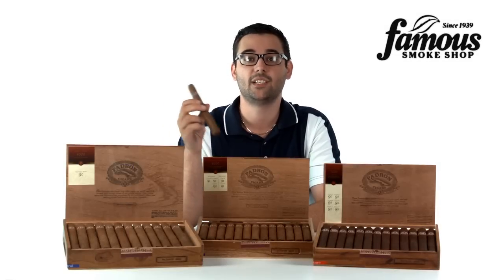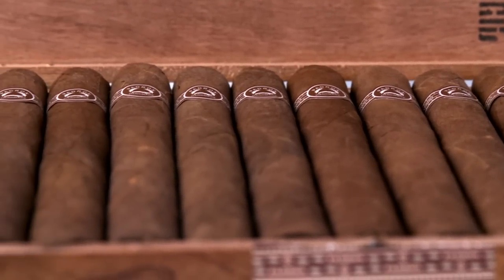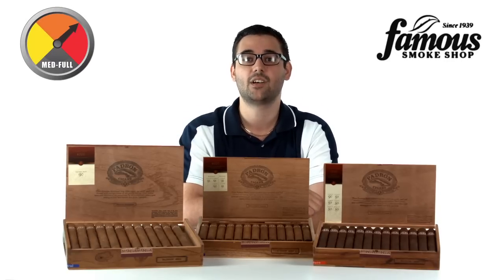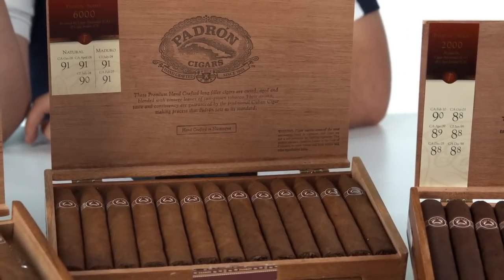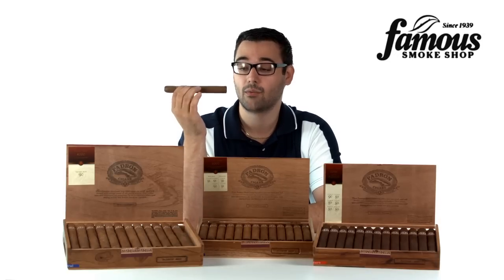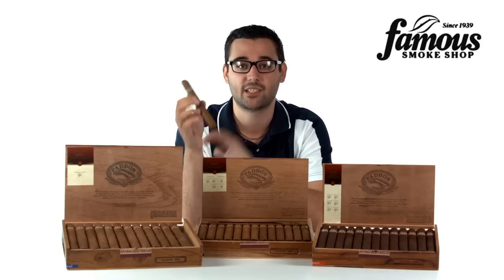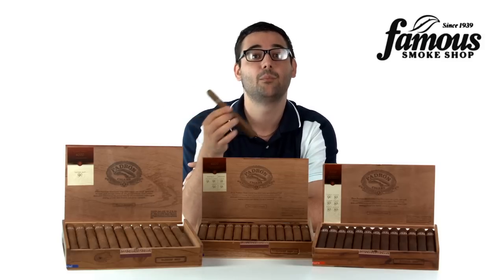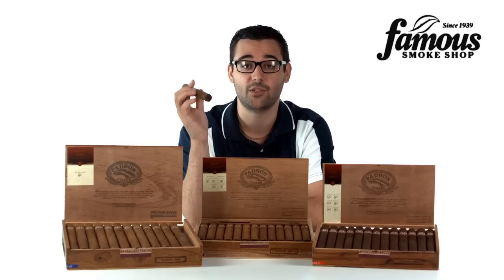Padron Cigars Review - Famous Smoke Shop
Padron cigars are some of the best cigars around, nothing else really needs to be said! This classic Cuban seeded, Nicaraguan grown tobacco is of the finest quality. Padron cigars have a well-balanced flavor and there are tasting notes of coffee and cocoa.  Find more information on these Padron Cigars in the Famous Smoke Shop video.